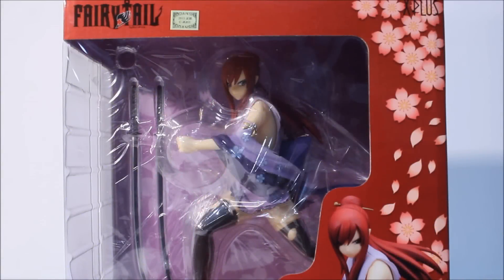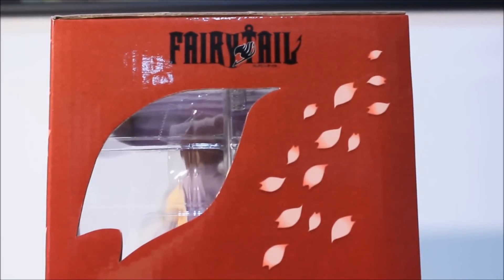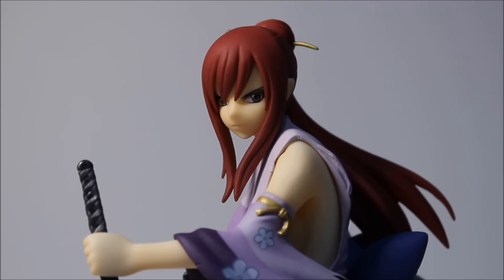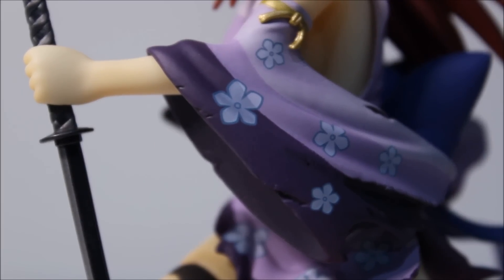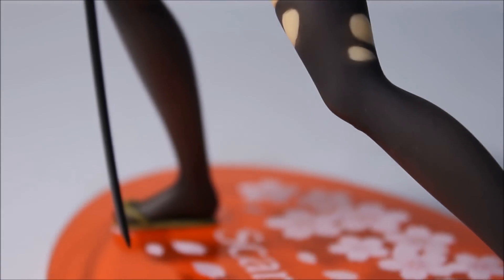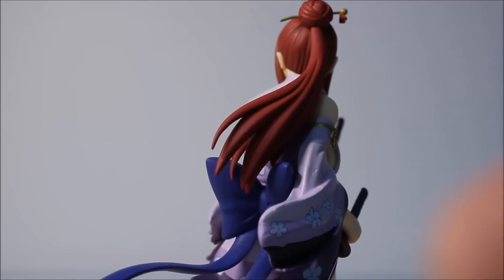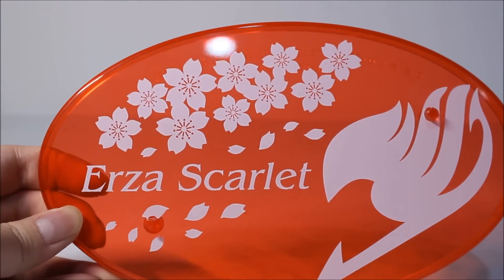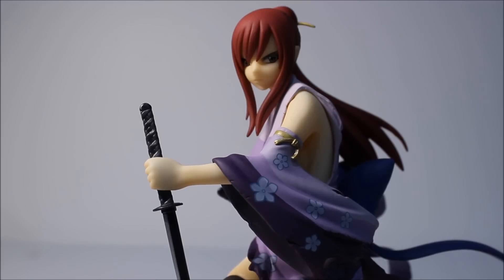Fairy Tail | Erza Scarlet - Battle Version - 1/7 Scale Figure PVC by X-PLUS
Here's my new figure review after a long time. Of course, gotta bring you the WAIFU, Miss Erza Scarlet. Definitely surprised at how well this turned out, really loved the simplicity of the figure and the beauty of it. Pick this figure if you love Erza and support Fairy Tail!